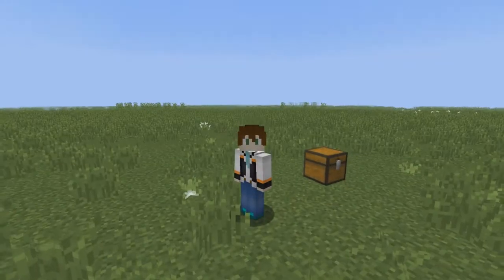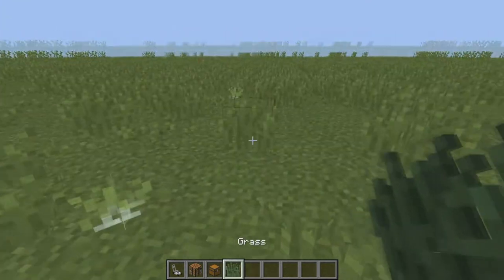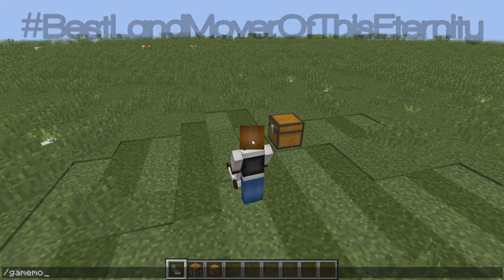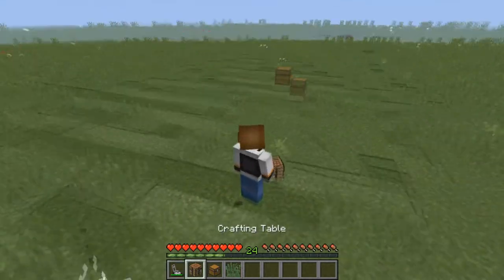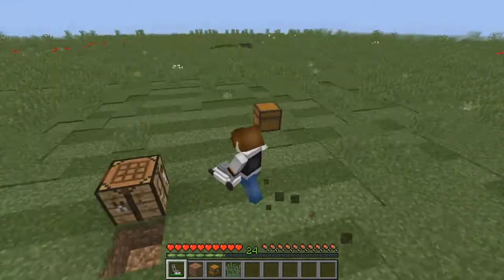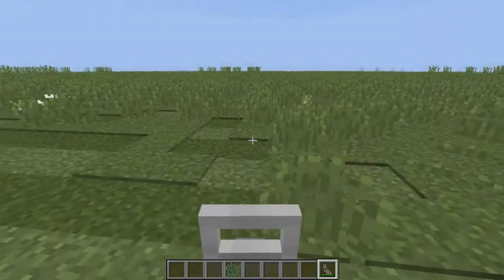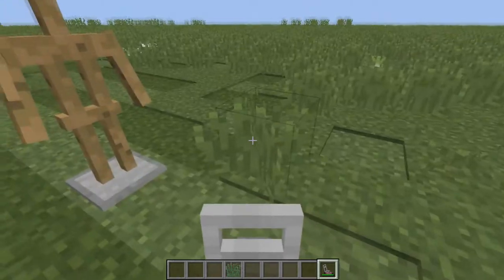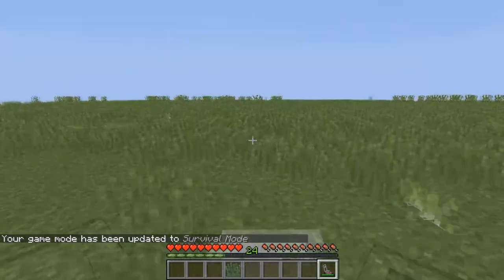Lawnmower - Add functional lawnmowers to Minecraft 1.10.2 | Forge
Add functional lawnmowers to Minecraft. Mow grass to get lawn, mow sand to get zen sand.

You can color your lawnmower like leather armor.
This mod also spawns varous types of weeds in your world. You can disable this in the config.